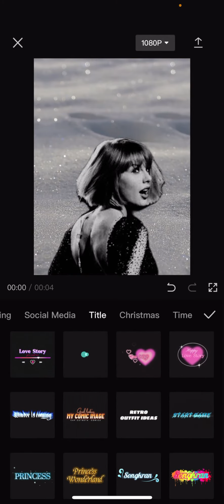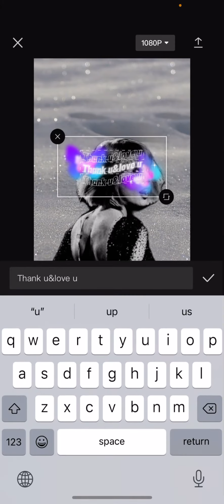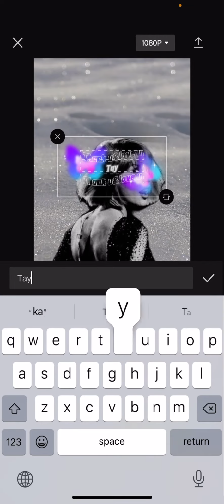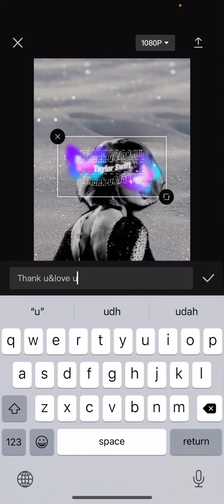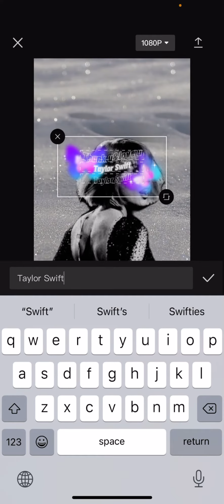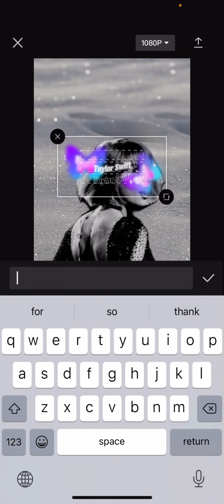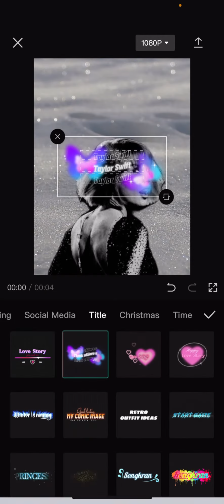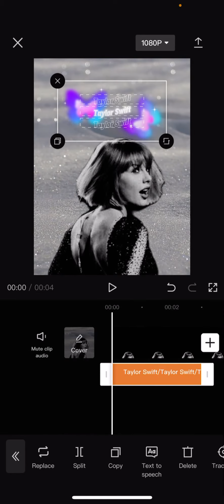How To Use Text Templates In CapCut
Want to use text templates in CapCut? Here's how you can do that.